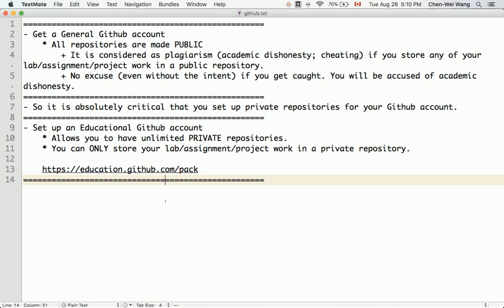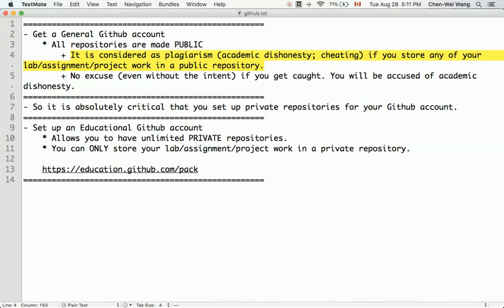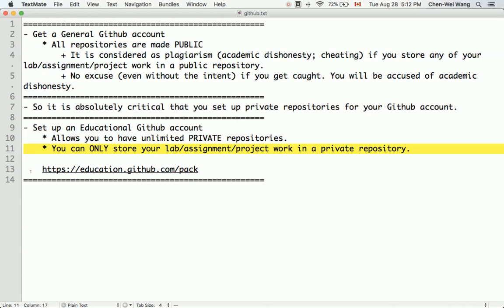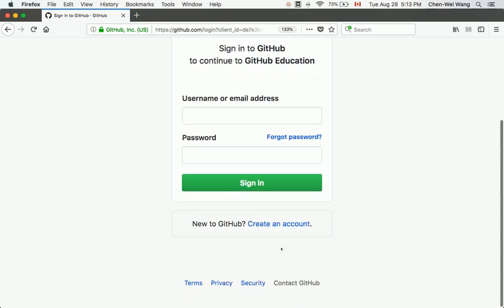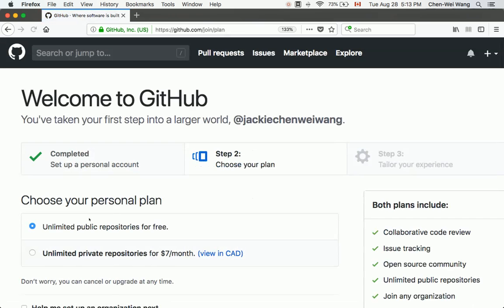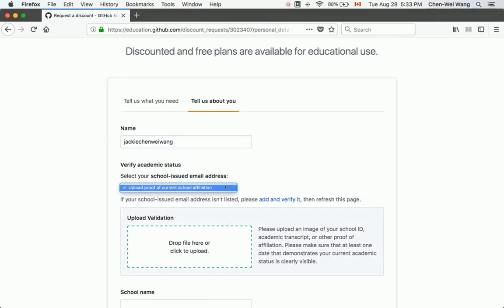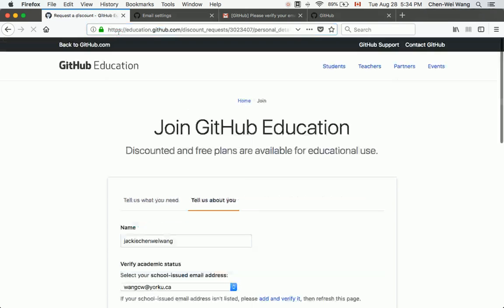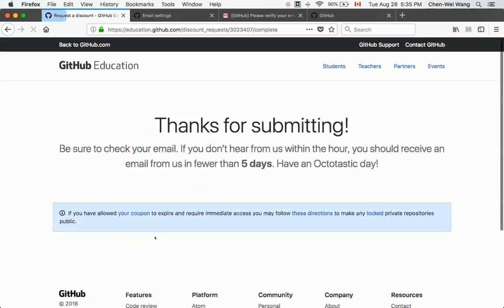Tutorial Github 01 Applying for an Educational Account